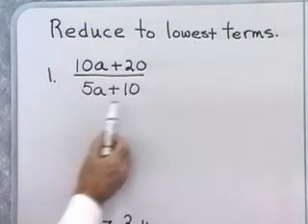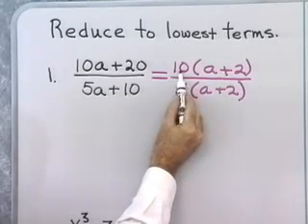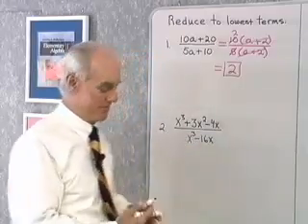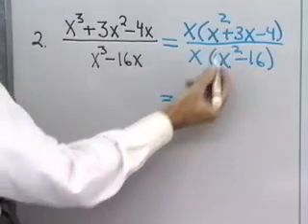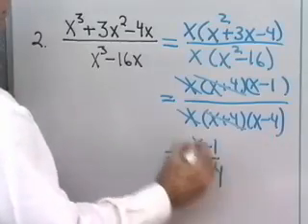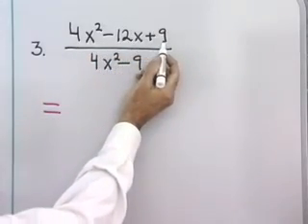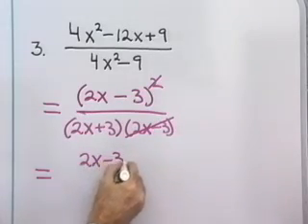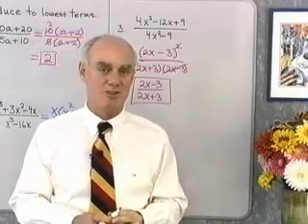Reducing Rational Expressions to Lowest Terms: Mini-Lecture by Mr. McKeague